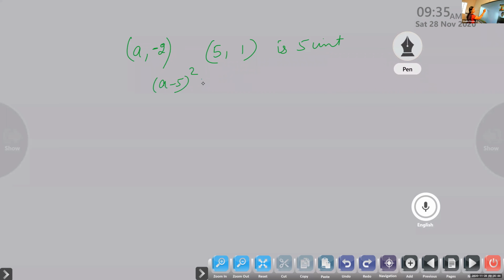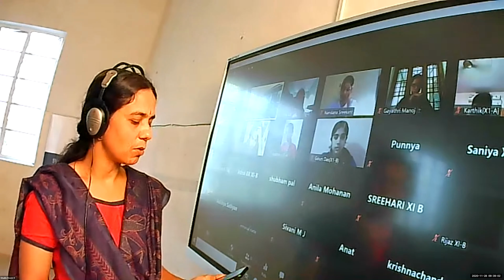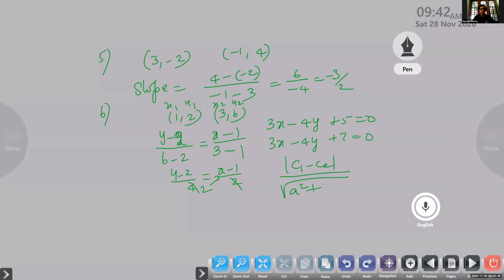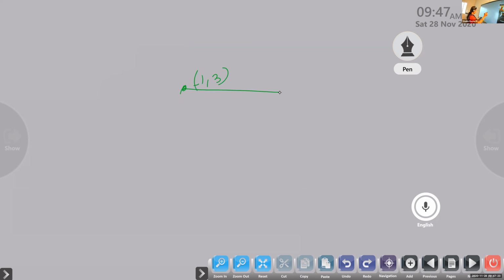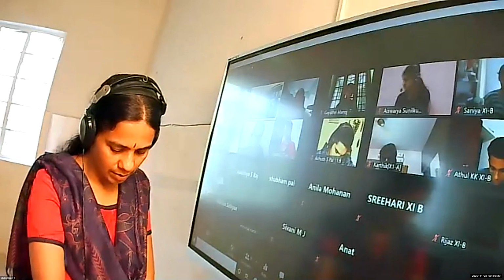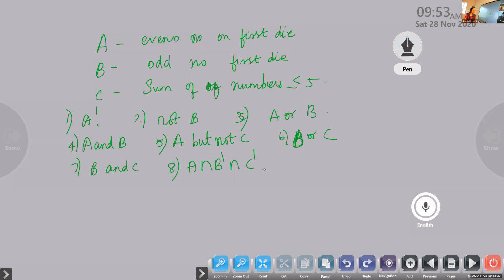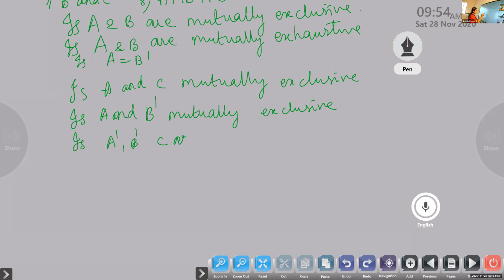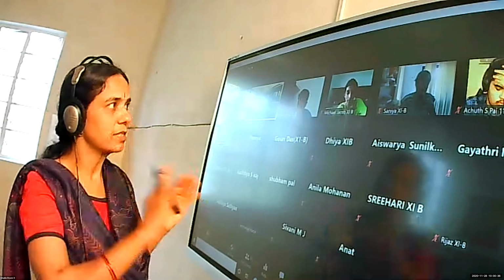Dr.Raju Davis International School | CLASS 11 APPLIED MATHS PART- 1 | 28-11-2020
CLASS 11 APPLIED MATHS PART- 1 PROBABILITY